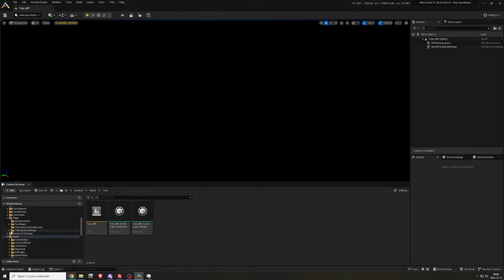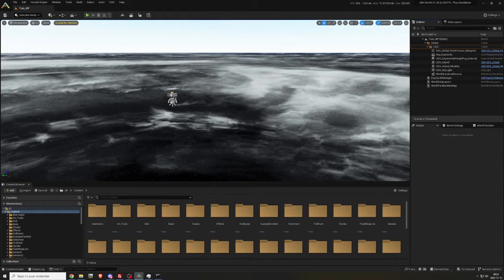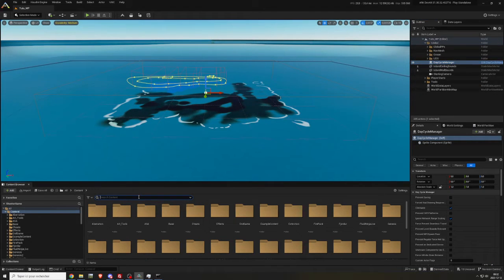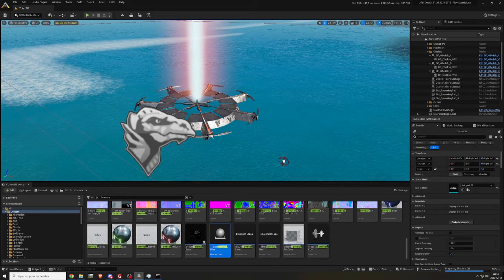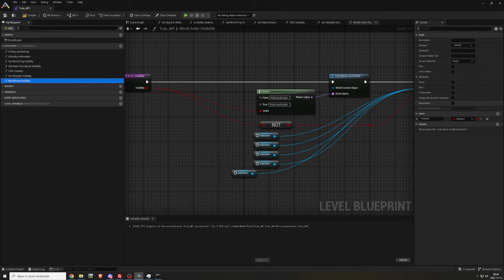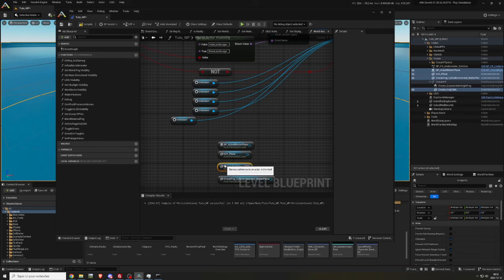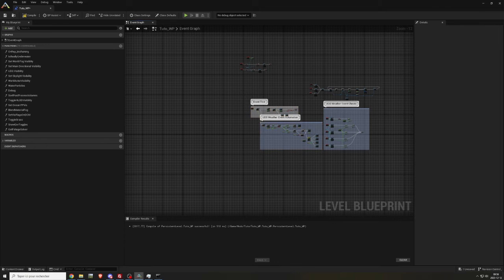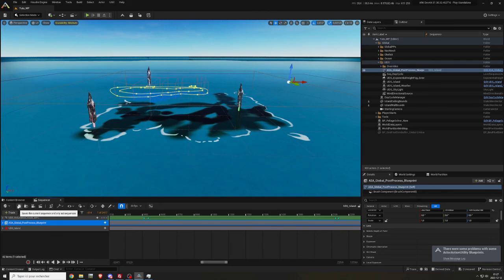ASA DevKit : Mapping Tutorial - Creating a map project from scratch (Part 02)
This tutorial serie is made for mappers, not modders.
I wll show how to start a project from scratch.
You need to know the basics of UE4 and UE5.